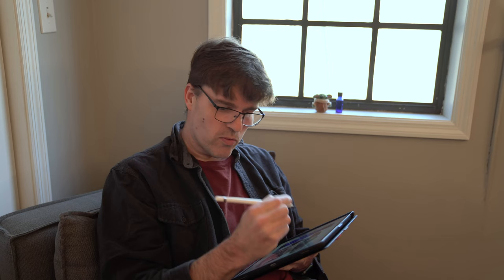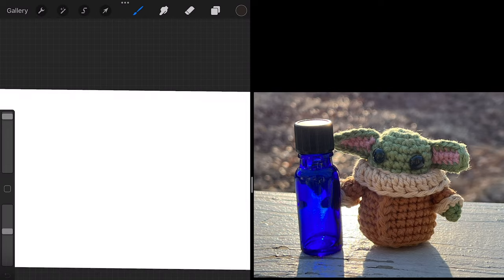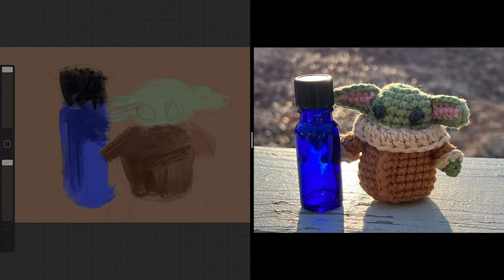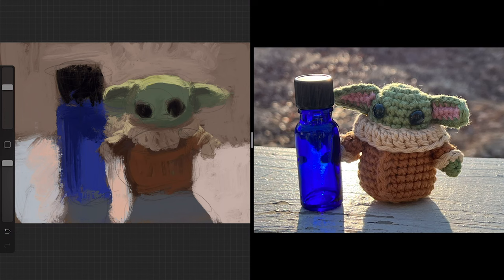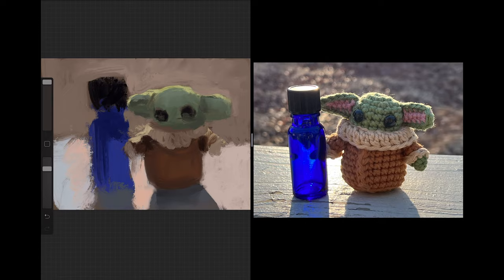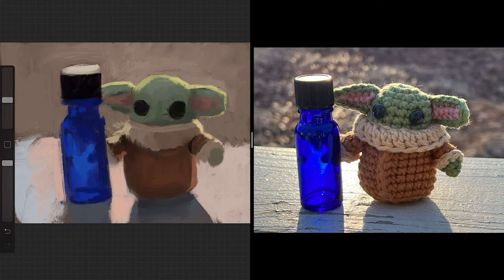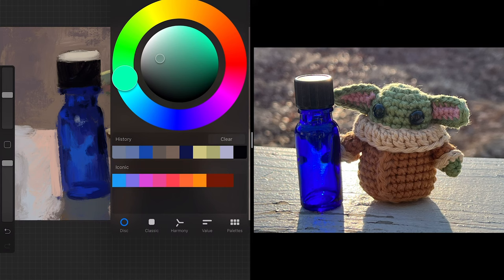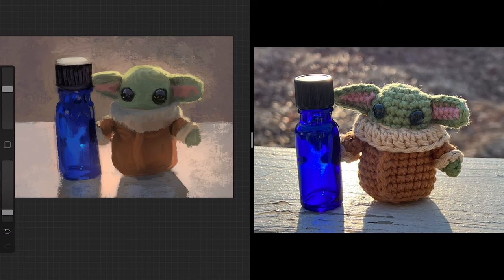Grogu Color Study In Depth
Another simple color study, this time on the ipad using the Procreate App.

Special thanks to my friend Kellie for providing the inspiring Grogu

Free Radicals - Stanley Gurvich
Dead Leaves - Yehezkel Raz